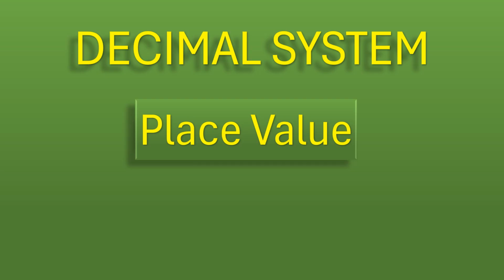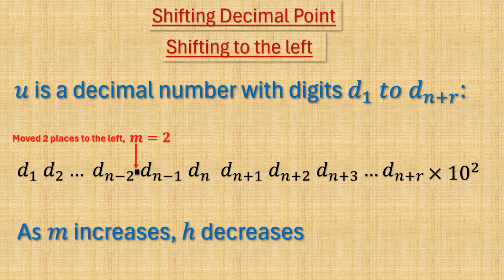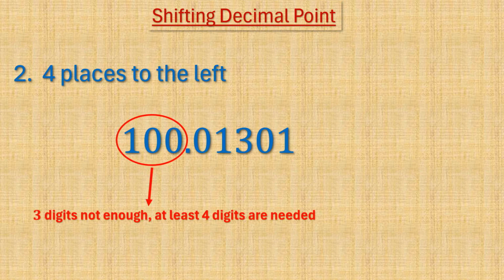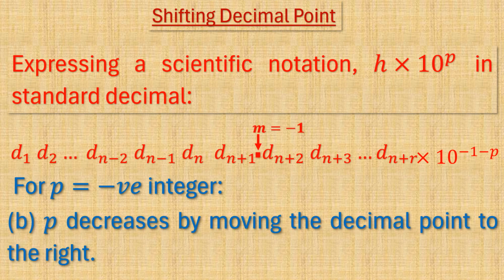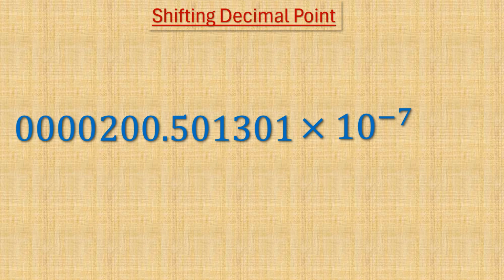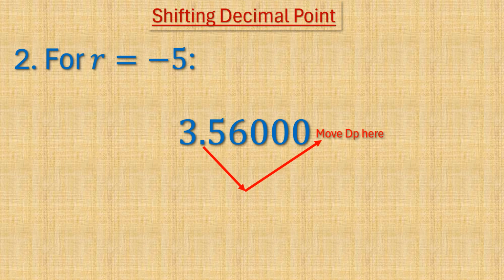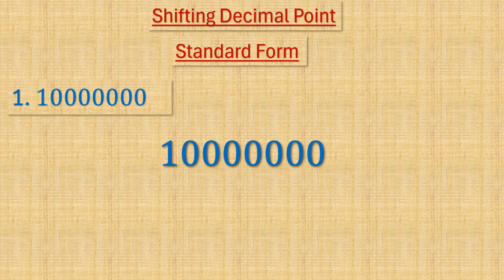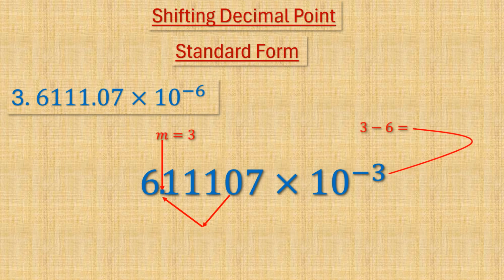Mastering Decimals & Standard Form: Easy Math Hacks!"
Unlock the secrets to effortlessly shifting decimals and mastering standard form in this concise tutorial. We'll guide you through step-by-step methods to convert numbers between these formats, enhancing your math skills and confidence. Perfect for students and anyone looking to brush up on their numerical prowess. Don't miss out—watch now and simplify your approach to decimals and standard form!"